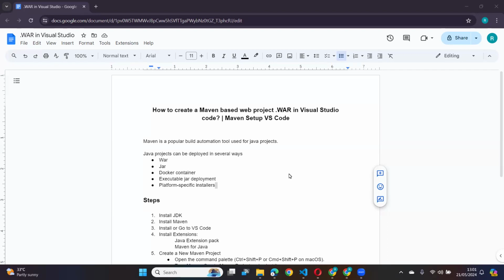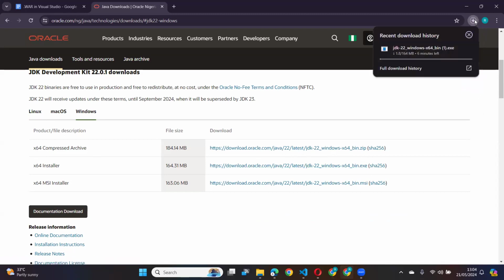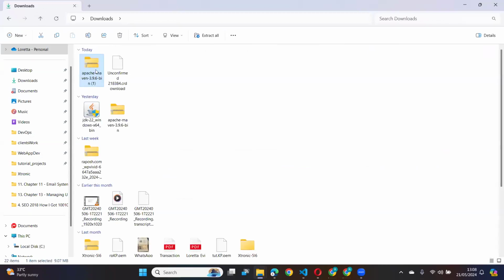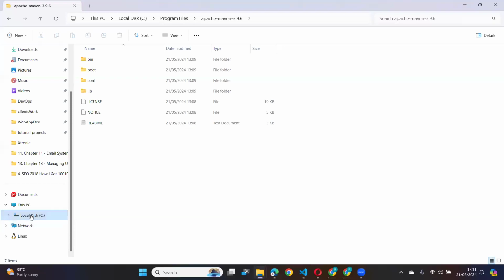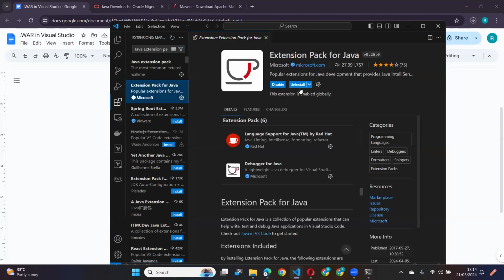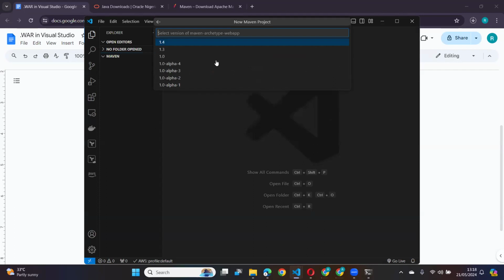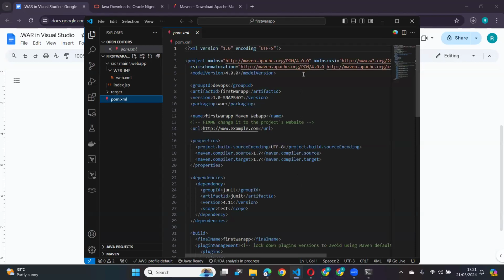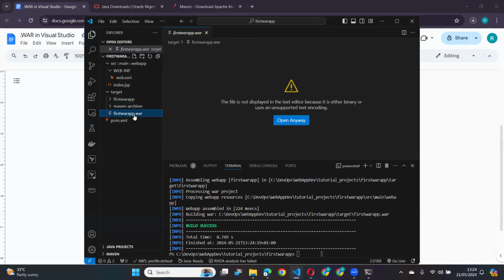How to create a maven project with VS Code